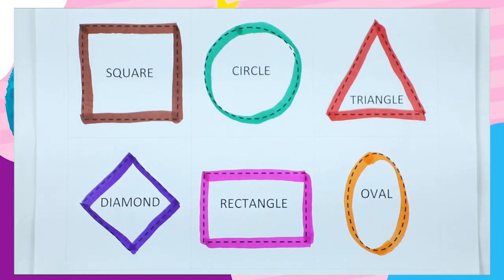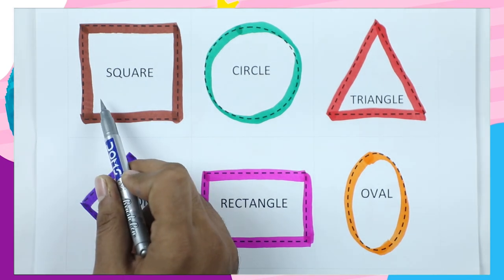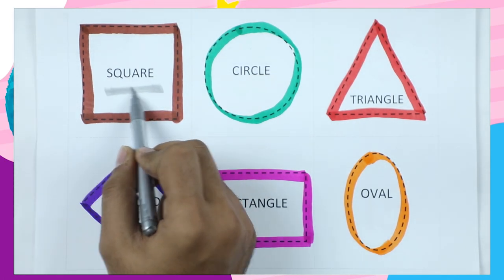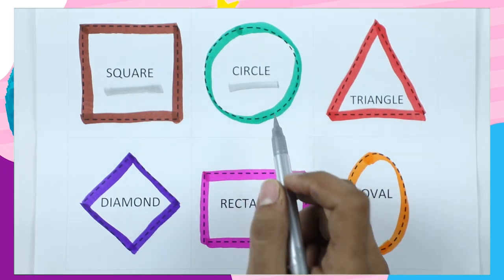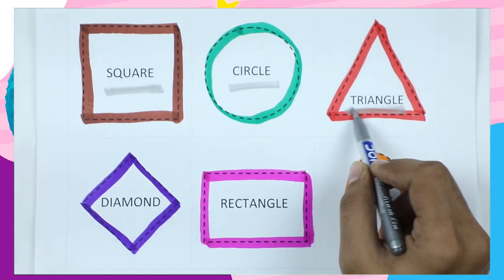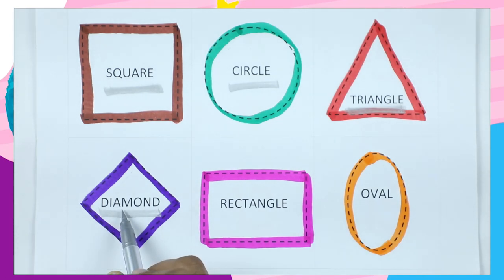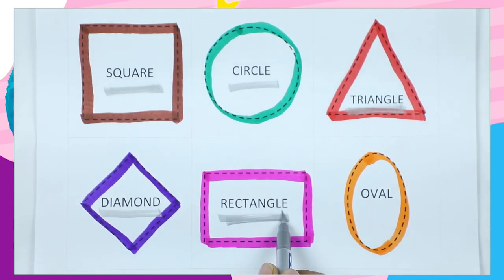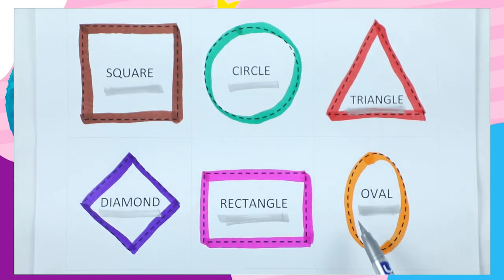Shape name & recognise geometry | learn shape and colors